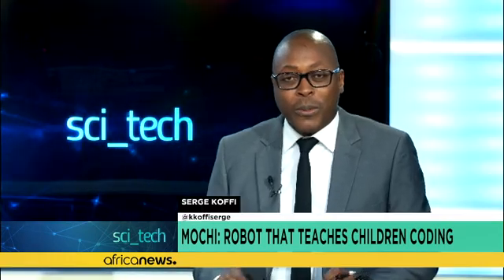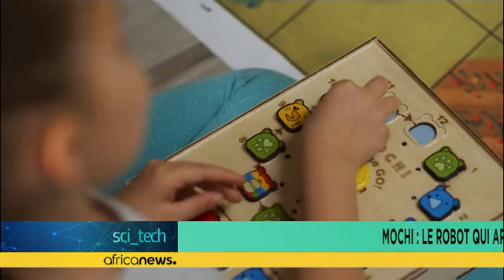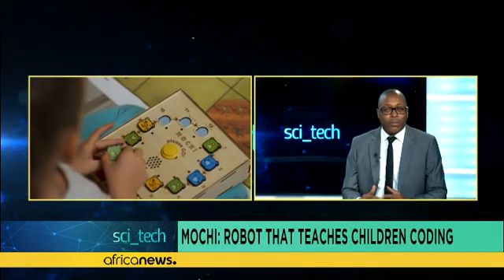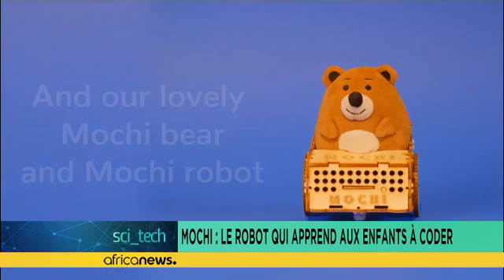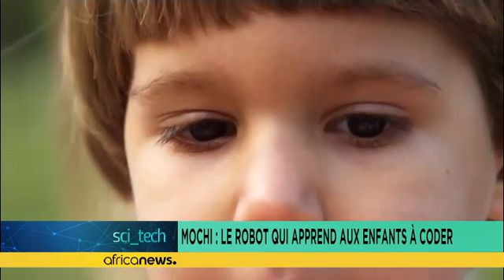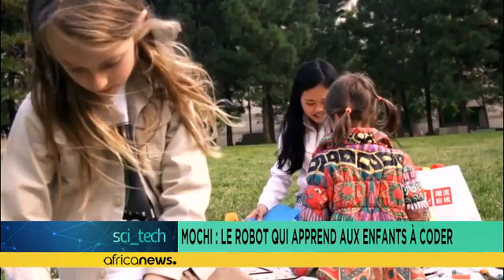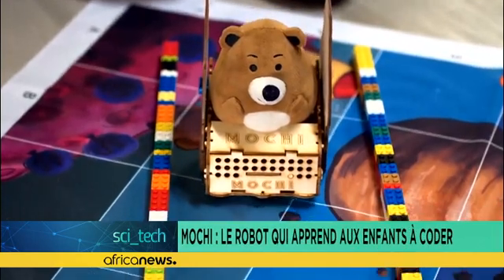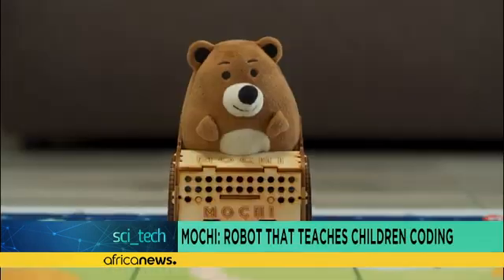Mochi: Robot that teaches children coding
*Mochi is a new way of teaching children to code and has been specially designed for children aged three to six. The educational system allows children to easily learn the basic concepts of coding while learning ABC, 123, words, numbers, colors and more all without having their eyes glued to a screen.*

Africanews on YouTube brings you a daily dose of news, produced and realised in Africa, by and for Africans.
Africanews is the first pan-African multilingual media outlet, unique in its concept and vision.